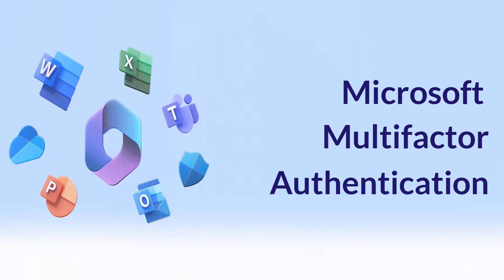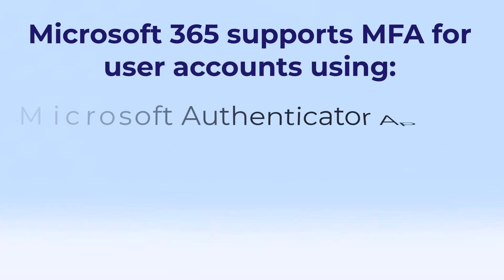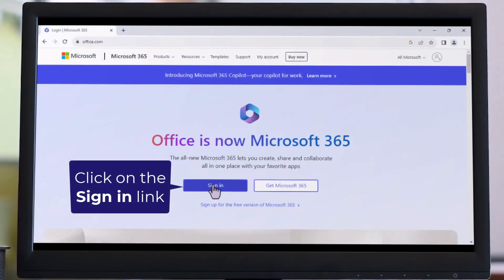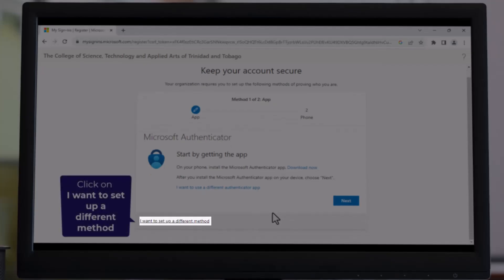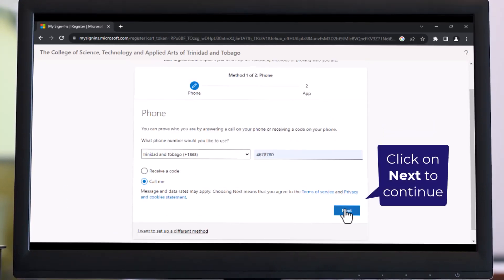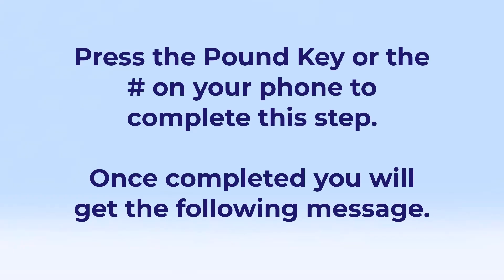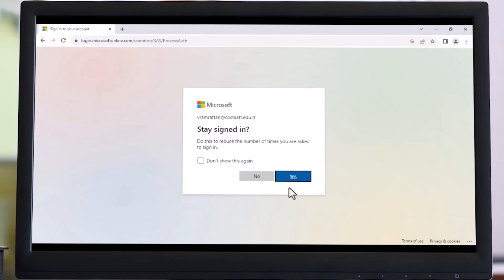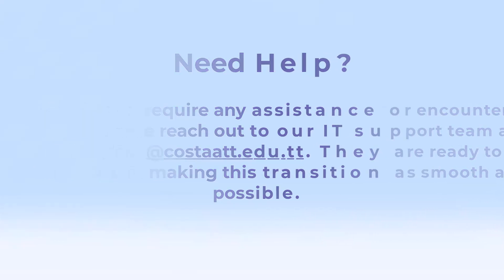COSTAATT Microsoft 365 MFA Phone Call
COSTAATT Microsoft 365 MFA  Phone Call setup